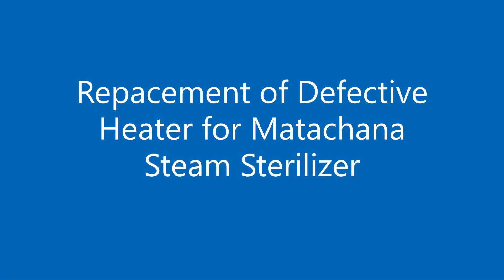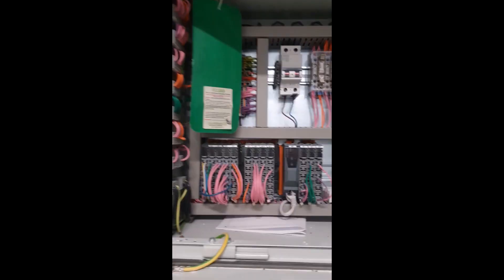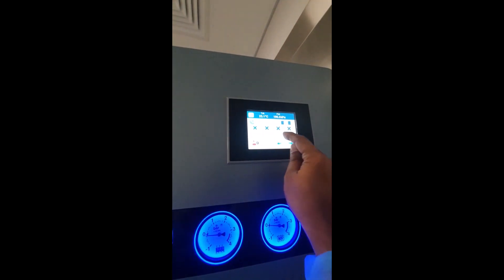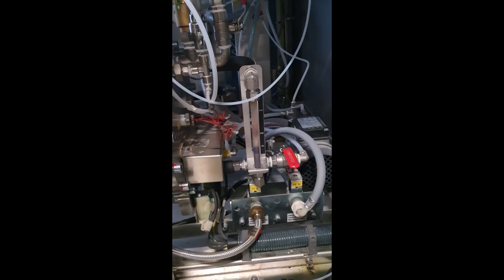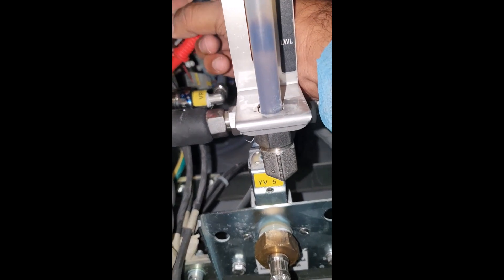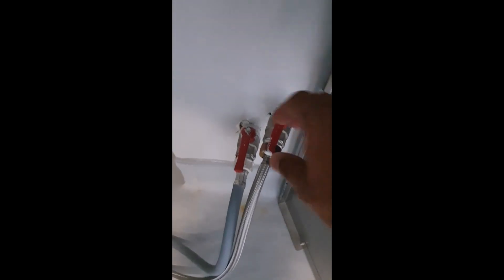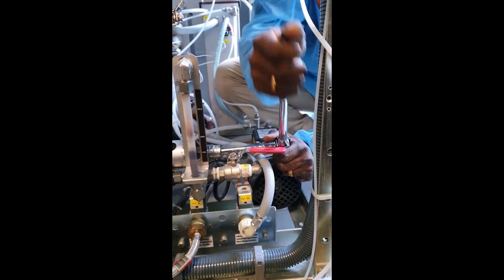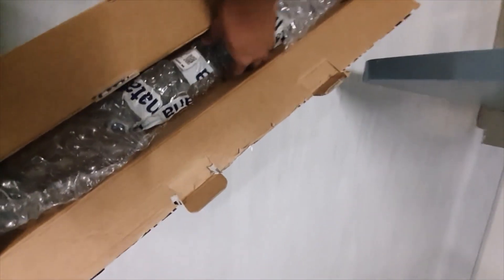Matachana Steam Sterilizer Heater Replacement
Steam Generator heater replacement for Matachana SC500 steam sterilizer